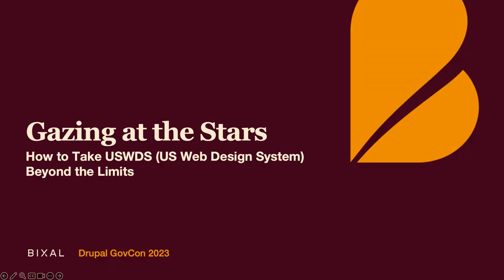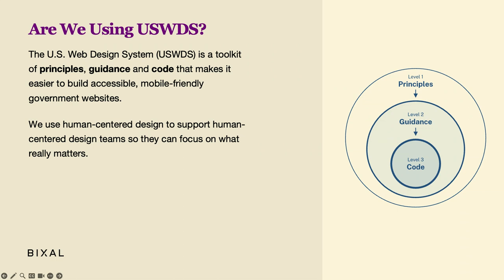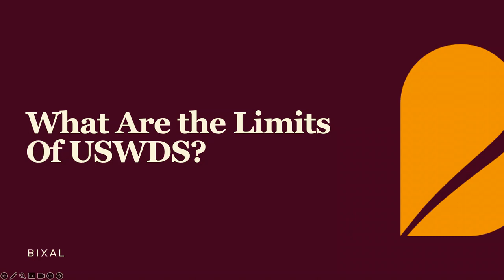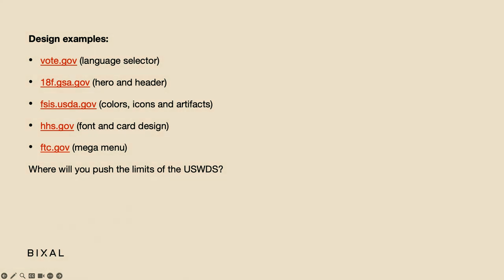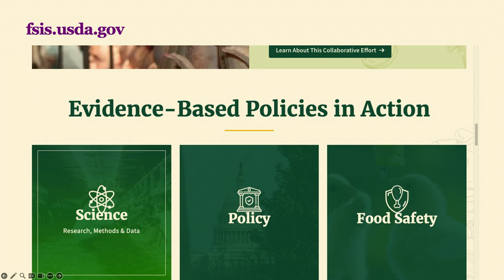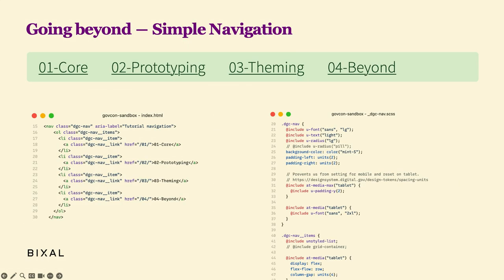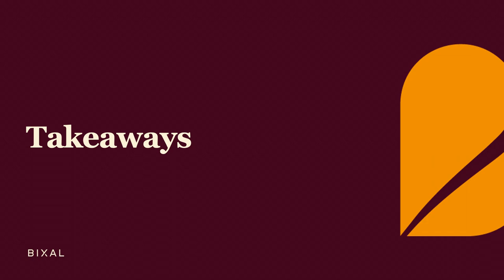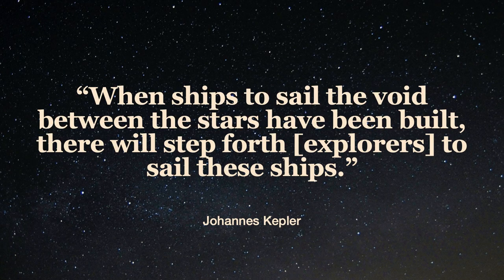Gazing at the stars: How to take USWDS beyond the limits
Ray Estrada
James Mejia

Ever wonder how you can leverage USWDS without losing your federal agency identity? This presentation will focus on taking USWDS beyond the basics. We will talk about extending USWDS components, creating new components following USWDS guidelines, and giving you permission to leave the atmosphere and go your own way.

Target audience: Product Owners, Designers, or Frontend Developers. To get the most from this you will need a proficiency with the USWDS project and its components.